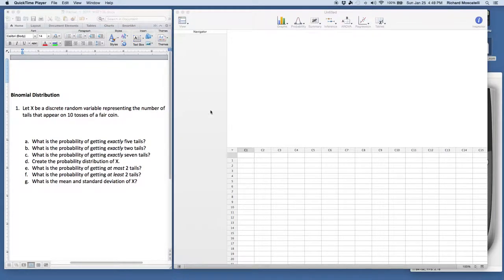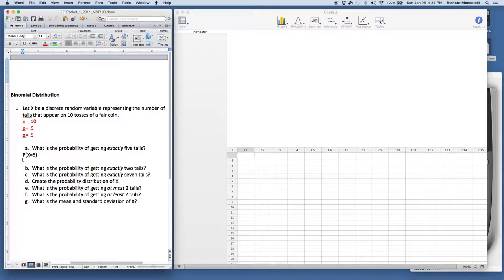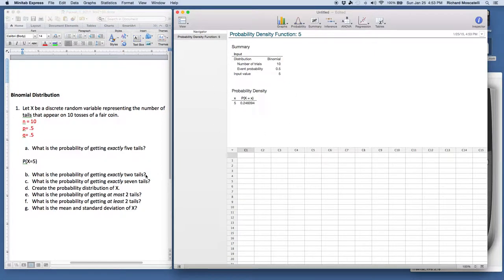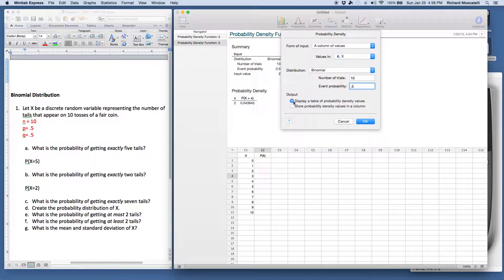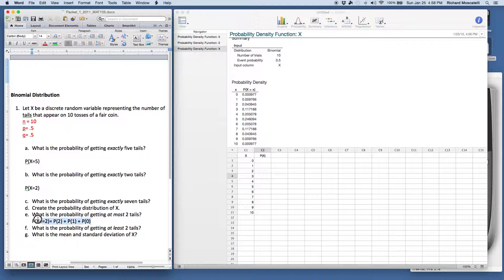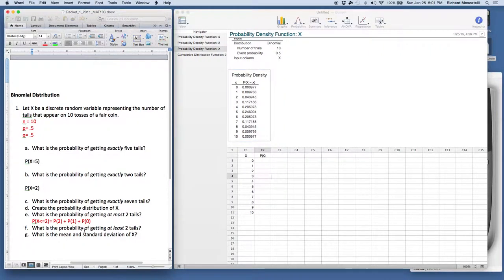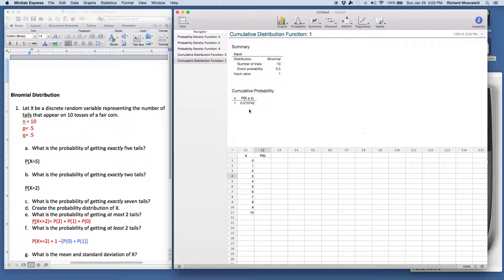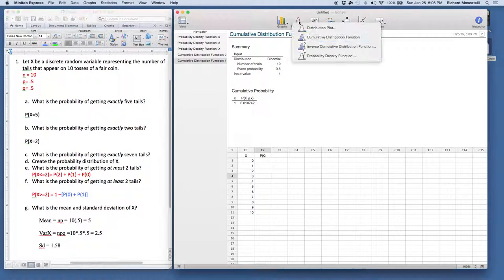Binom MinitabExpr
Using Minitab Express to calculate binomial probabilities.